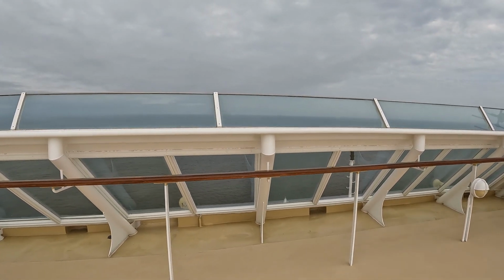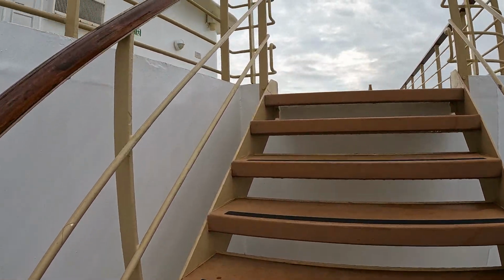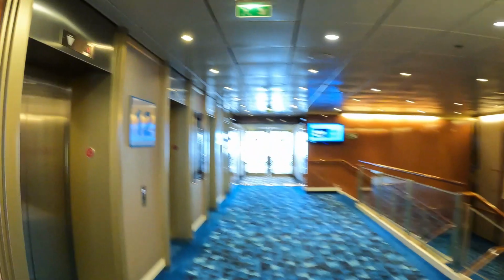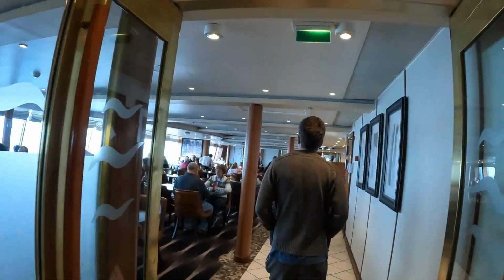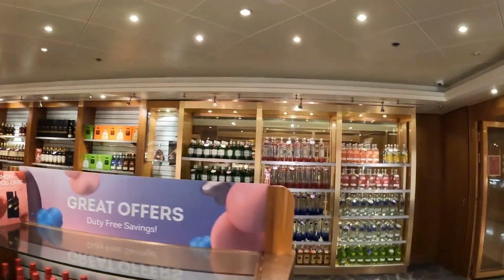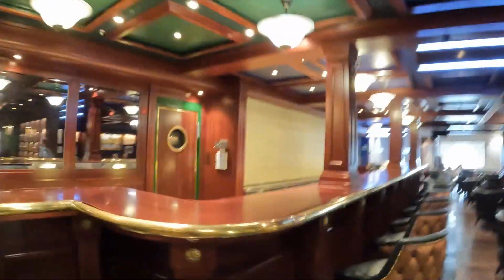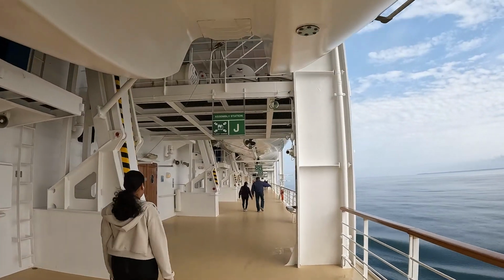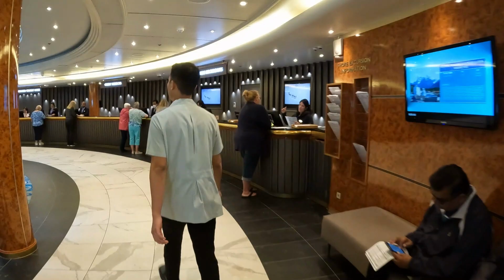Norwegian Sun Full Ship Tour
Full Narrated Ship Tour of the Norwegian Sun.

Note from Chris: Sorry...somehow I missed recording the Seven Seas dining room at the end. I went down there but I guess I forgot to hit record. The entrance to that dining room has the beautiful stain glass that you see on the Deck 6 part of the tour.